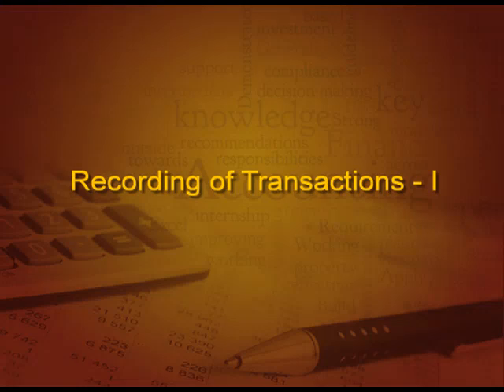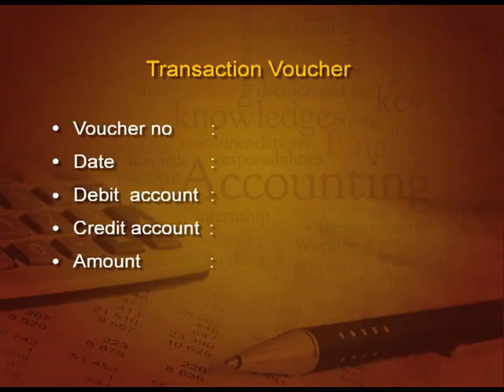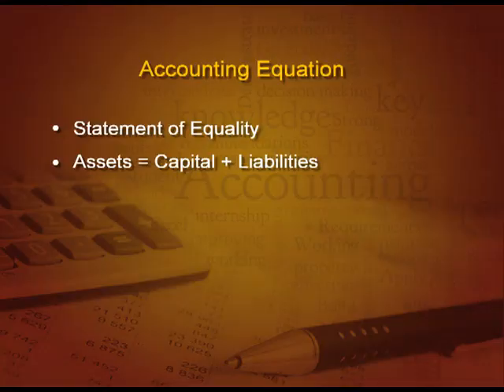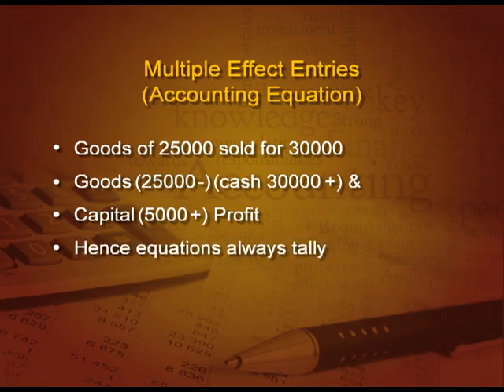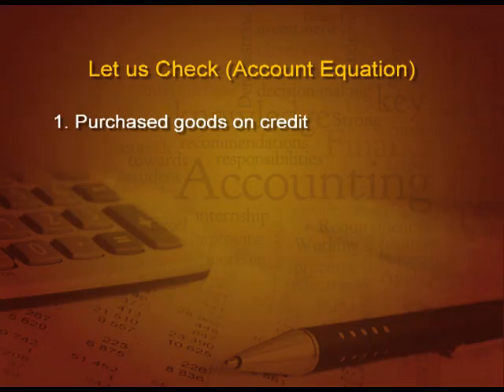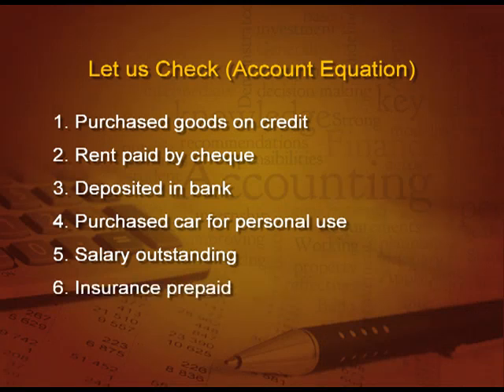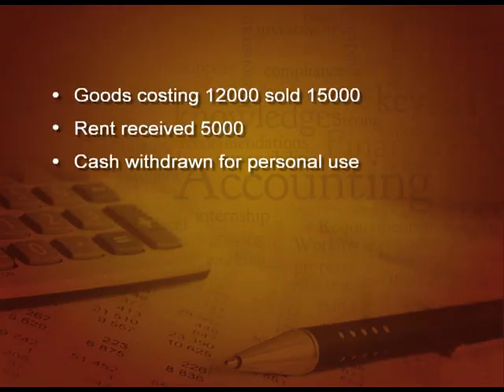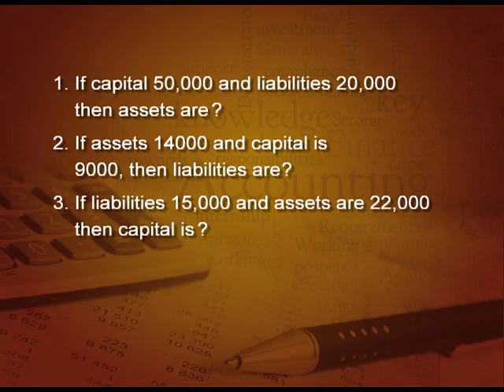Chapter 3 Recording of Transactions I Accounting Process Identification